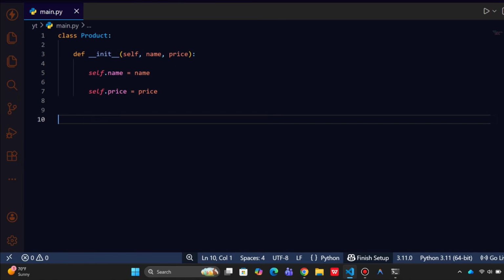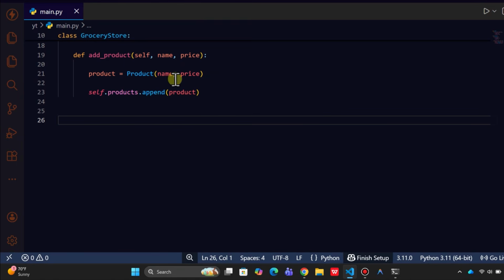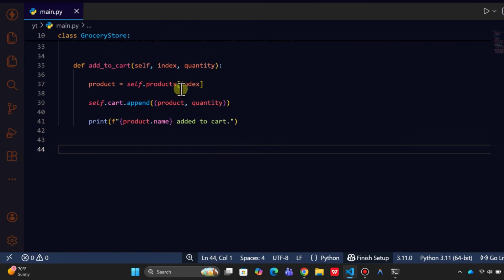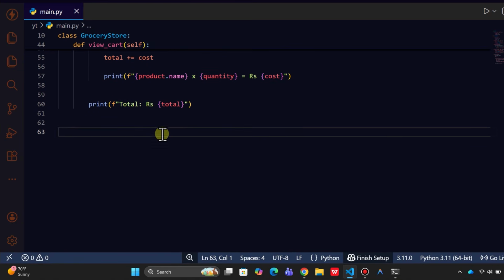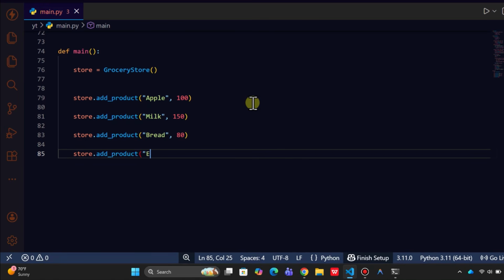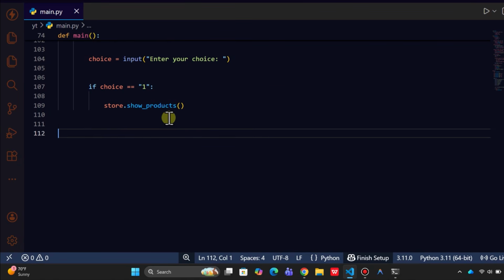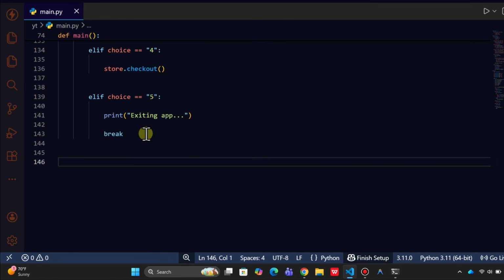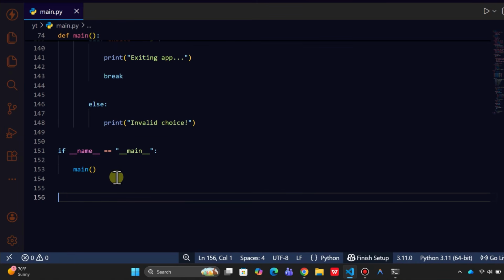I Create Grocery App Using Python & Learn Python By Building Simple Projects & Python Projects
🛒 Build a Grocery App in Python (OOP + Console Interaction)

In this video, you’ll learn how to create a fully functional Grocery Store Application using Python, designed with Object-Oriented Programming (OOP) principles and interactive console inputs.

We’ll walk step-by-step through building a system where users can:
✔️ View available grocery items
✔️ Add products to a cart
✔️ Manage quantities
✔️ Calculate total bill
✔️ Checkout seamlessly

This project is perfect for beginners and aspiring developers who want to strengthen their Python fundamentals while understanding how real-world applications are structured.

💡 What you’ll learn:

How to use classes and objects effectively

Structuring code using OOP concepts

Handling user input in console-based apps

Building a simple cart and billing system

Writing clean and maintainable Python code

Why this project matters:
If you're preparing for interviews or building your portfolio, this kind of project shows that you understand logic building, program structure, and real-world problem solving — not just syntax.

🔥 Bonus Tip
Try extending this project by adding features like file storage, login system, or converting it into a web app using Flask or Django.